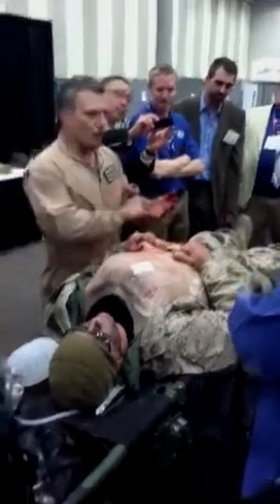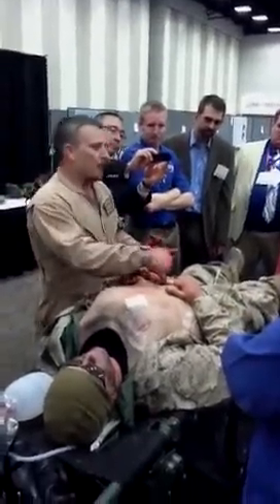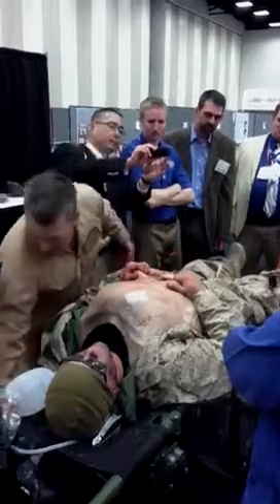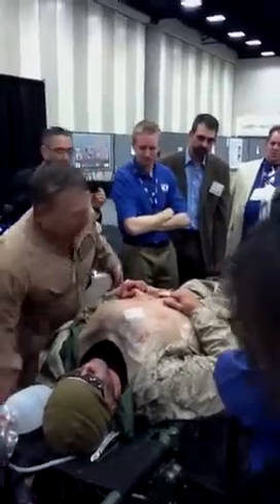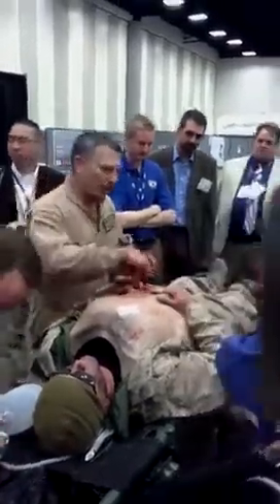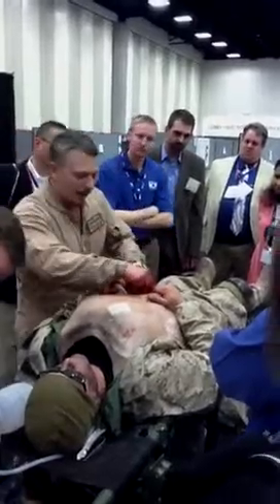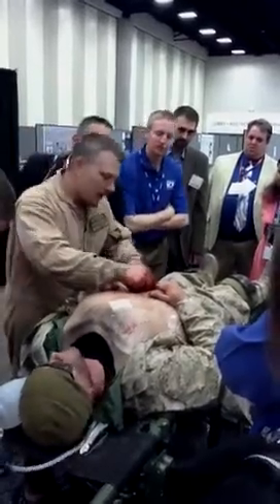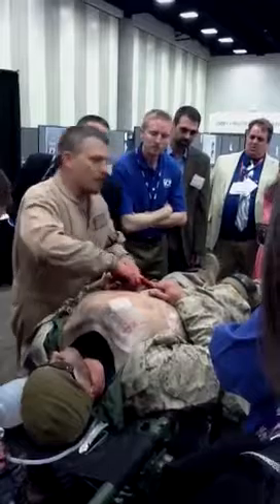WAVE 2 Med Tech Simulation at SSIH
The prosthetic simulator worn by the soldier in this WAVE demonstration at SSIH is described here by a trainer from the National Capital Area Medical Simulation Center of the Uniformed Services University. The prosthetic device includes organs, vasculature and fluids that will immerse the Med Tech student in treating a "real" injured soldier. The Med Tech trainer I spoke with told me that it is impossible to not get thoroughly immersed in these life and death high fidelity simulations when a real man is screaming, thrashing, and grasping while 100 degree "simulated" blood flows freely from his open wound. As Med Techs in training cut the prosthetic device with scalpels, insert chest tubes, needles and Foley catheters, the soldier is protected with a Kevlar suit between his skin and the prosthetic outer simulator device.